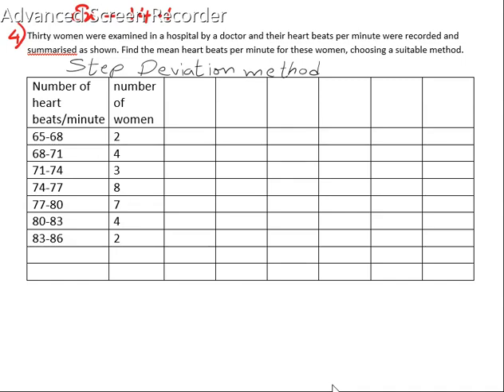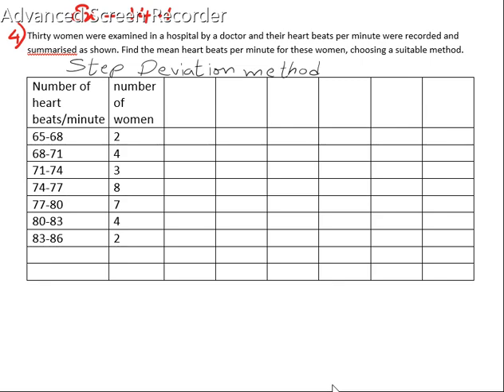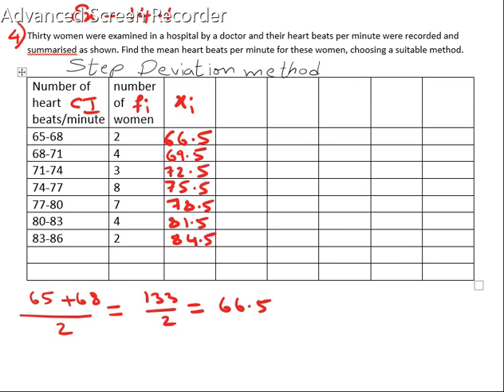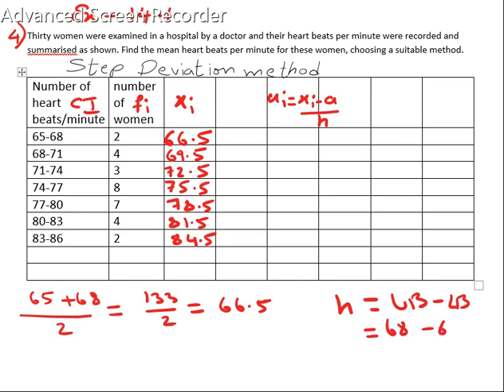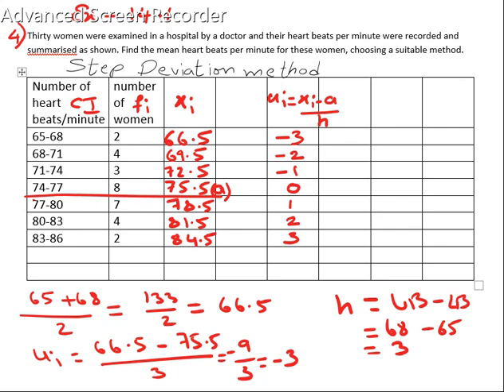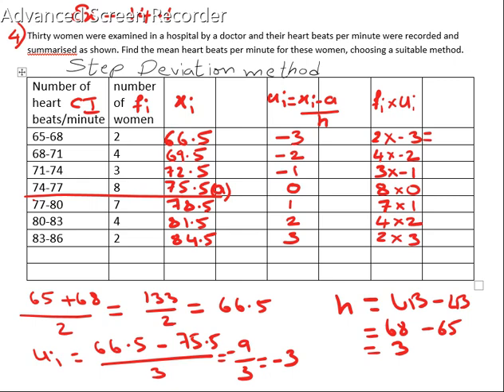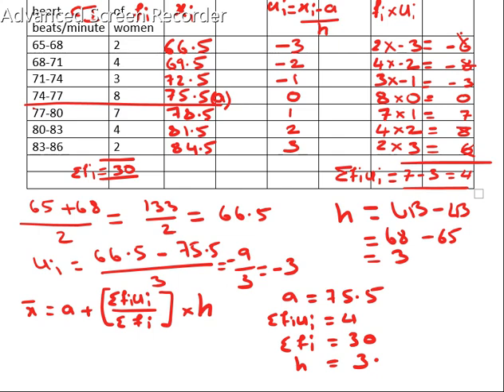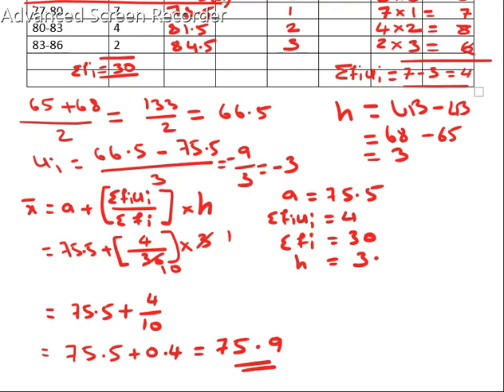Telangana TENTH class maths STATISTICS mean of GROUPED Data STEP DEVIATION METHOD Ex 14.1 4th sum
Telangana TENTH class maths
STATISTICS
Finding mean of GROUPED Data using STEP DEVIATION METHOD
Ex 14.1
4th sum